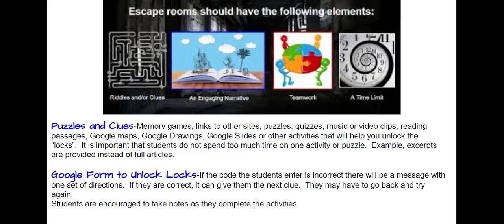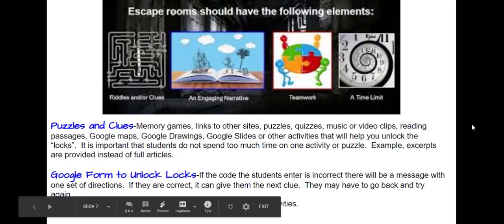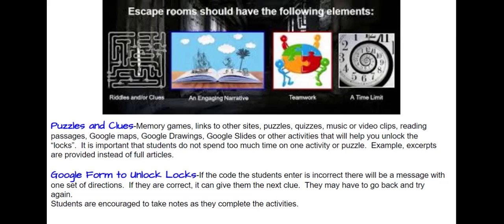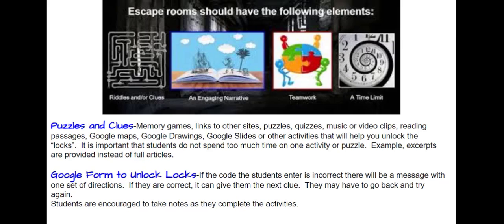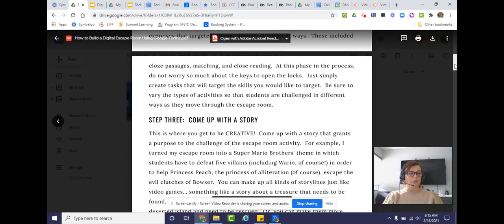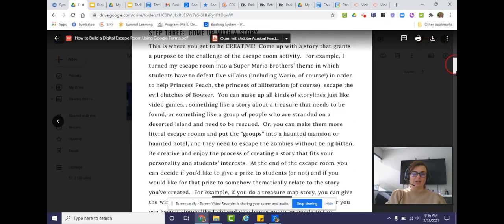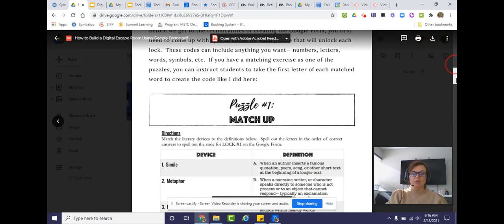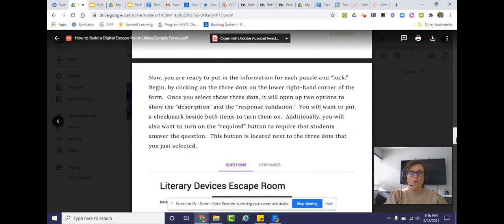Digital Escape Rooms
Nibble and Note PD